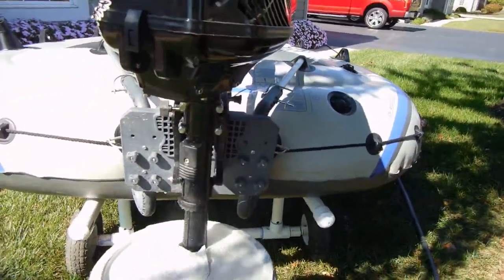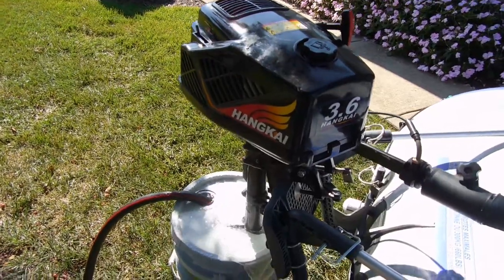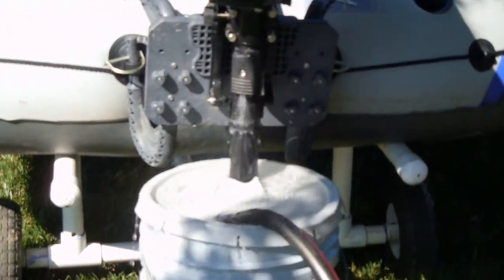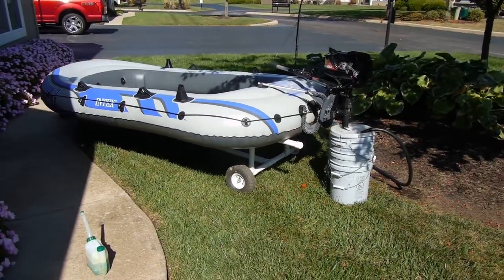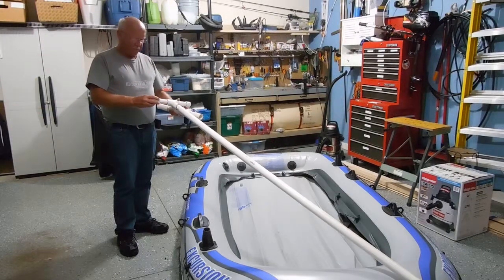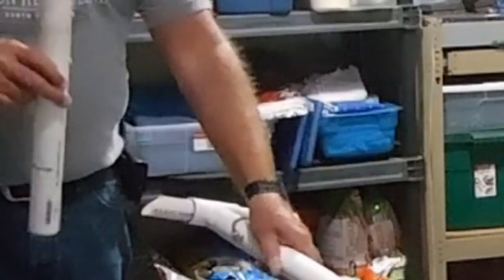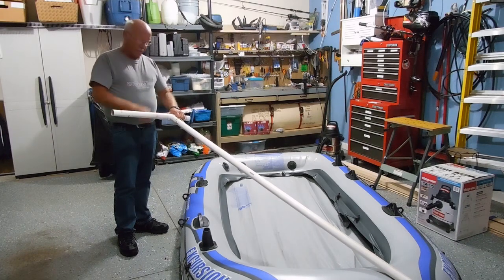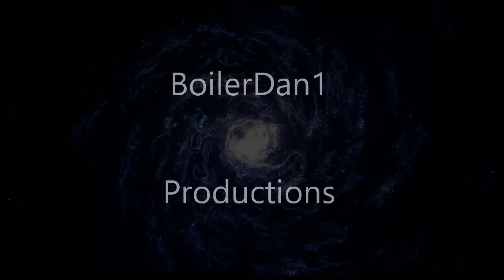Hangkai motor update after clutch repair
First start up after clutch and lighter tension spring installed.
Also a minor repair to PVC Boat Dolly.